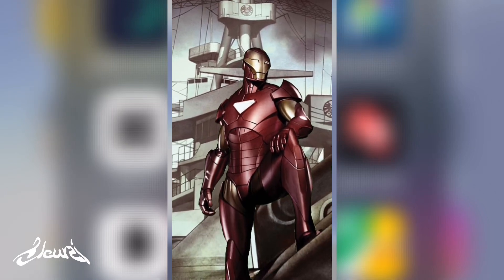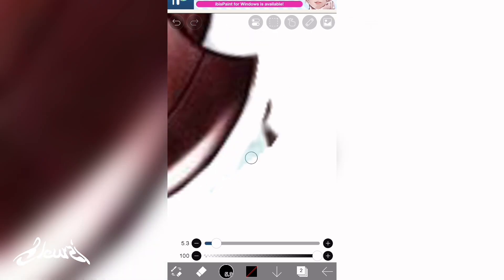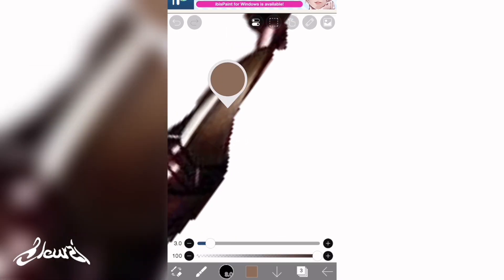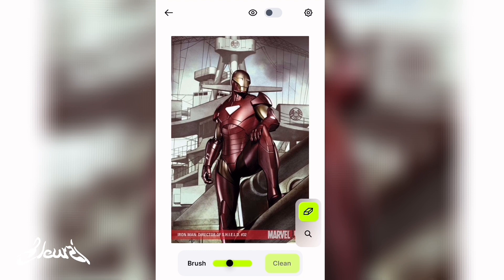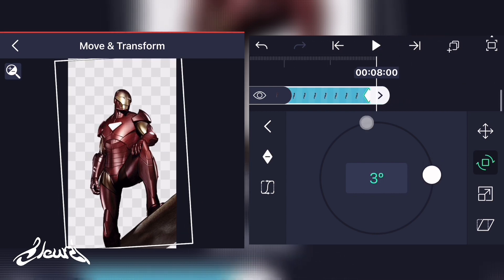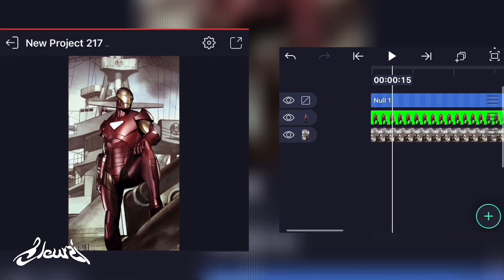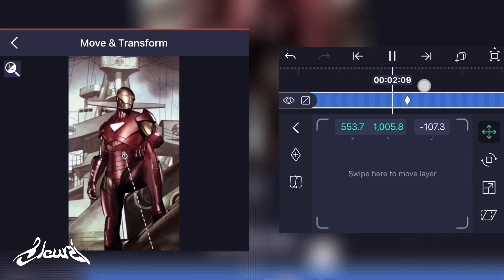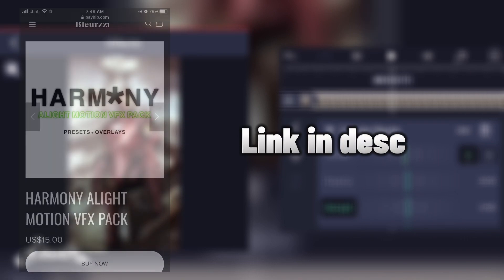How To Make Visualizers On Mobile | Alight Motion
Apps: ibis paint x (ios/android)
           Alight motion (ios/android)

Sites: clean.picture

timestamps

0:00 intro
0:07 isolating the layers
7:07 animating the subject
8:48 parallax effect
12:01 camera movements
14:10 outro